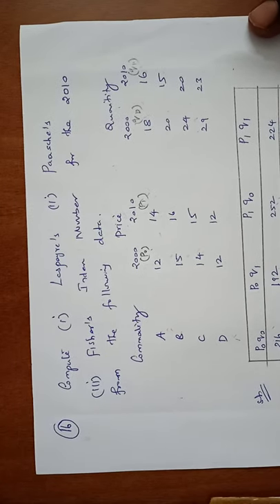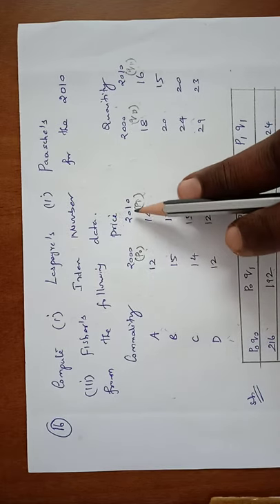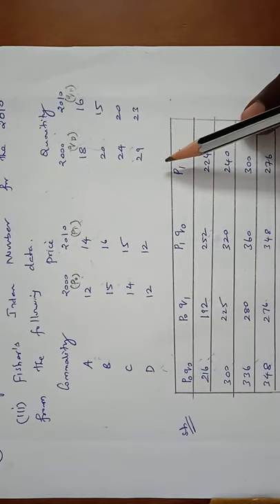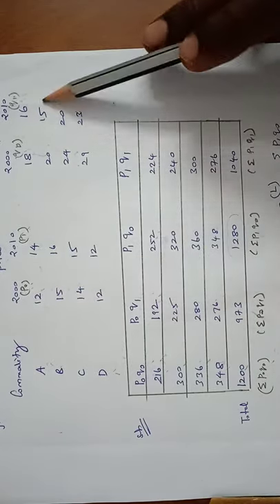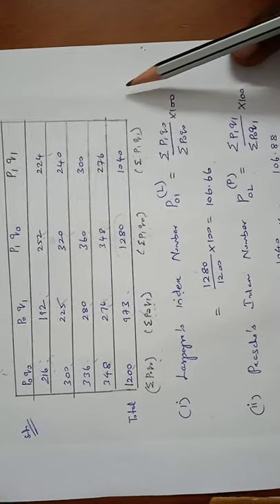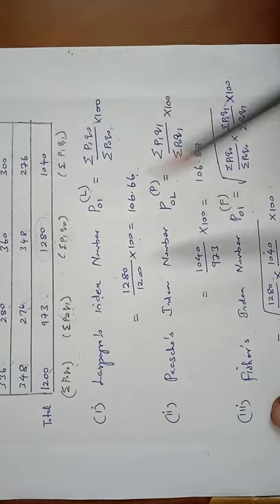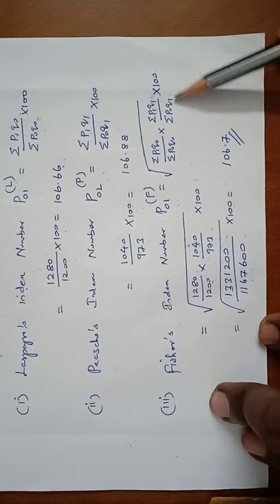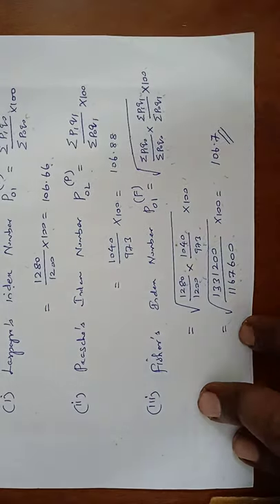CLASS 12 BUSINESS MATHS. Chapter.9 Applied Statistics. Exercise 9.2. Sum No.16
Compute (i) Laspeyre's (ii) Paasche's (iii) Fisher's Index numbers for the 2010 from the following data.